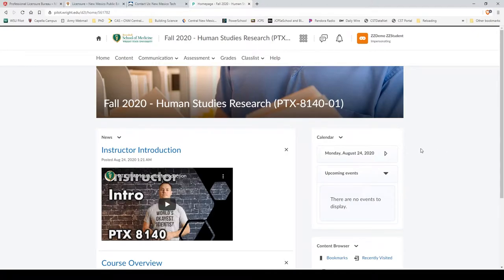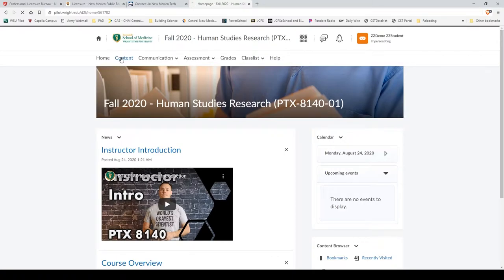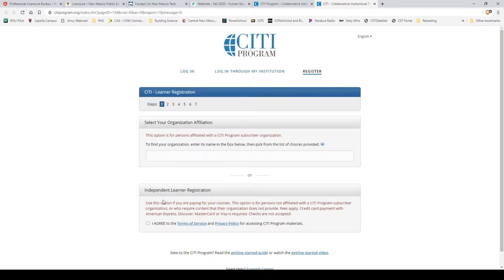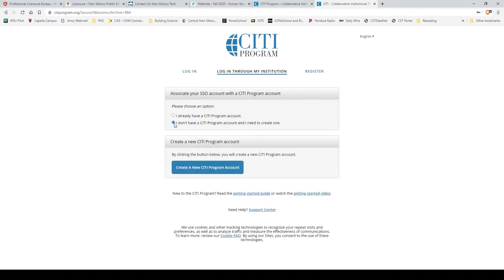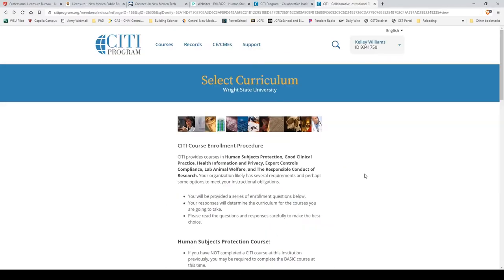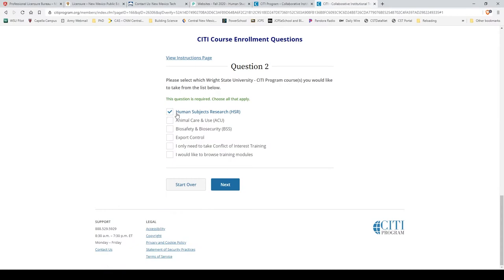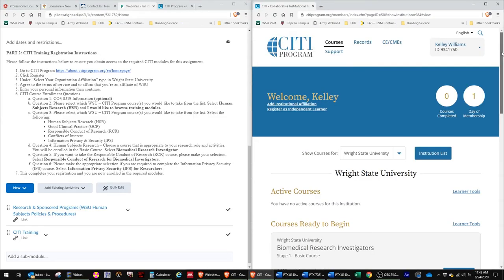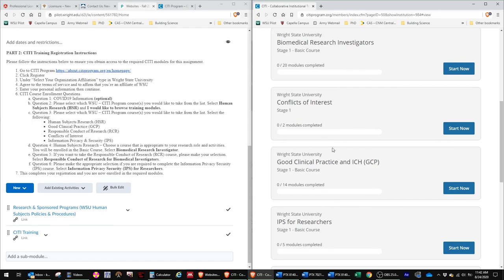CITI Training Registration (PTX 8140)